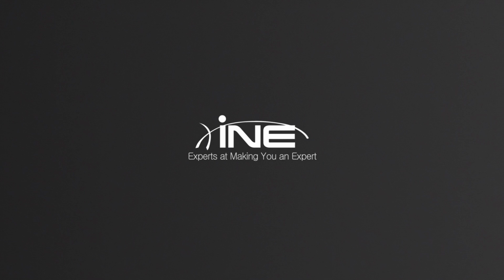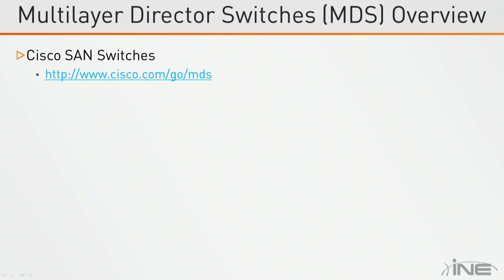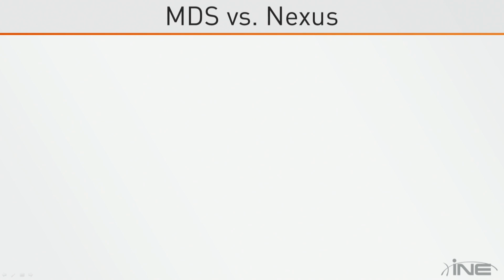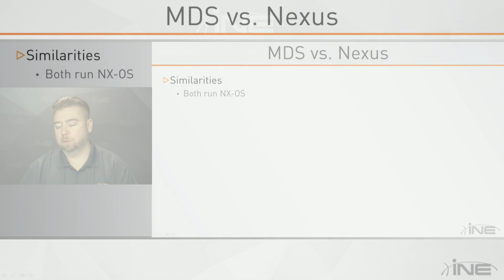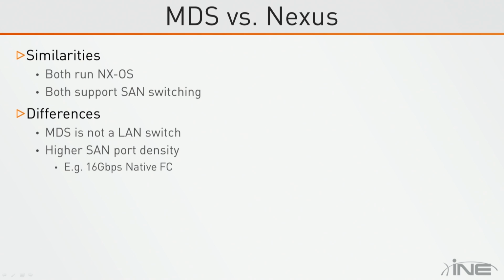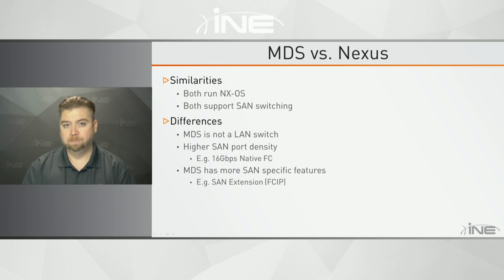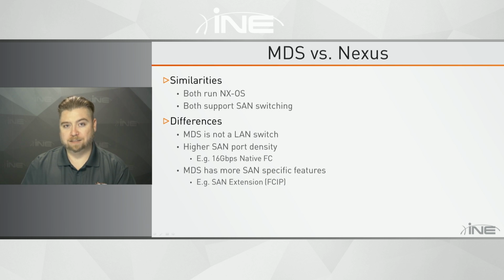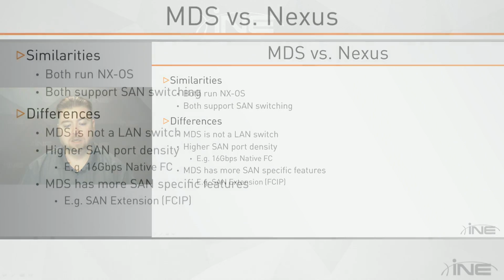Multilayer Director Switches (MDS) Overview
CCIE Data Center v2 :: Nexus Switching - Classical Ethernet

Join the world’s most highly respected and experienced team of CCIE instructors for 5+ hours of comprehensive Data Center v2 video training. This online course is taught by Brian McGahan, CCIEx4 #8593 (Routing & Switching, Data Center, Security, Service Provider), CCDE #2013::13 (Design). Follow along as Brian explains and demonstrates the technologies related to Cisco’s Nexus Switching - Classical Ethernet, and how it fits into Cisco’s modern Data Center v2 design. This course is part of the CCIE Data Center v2 Bundle.